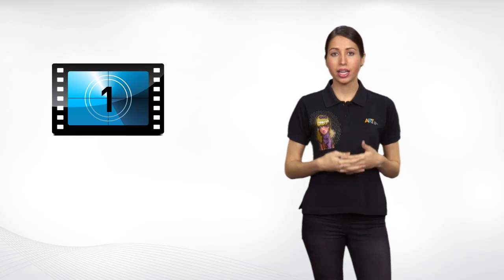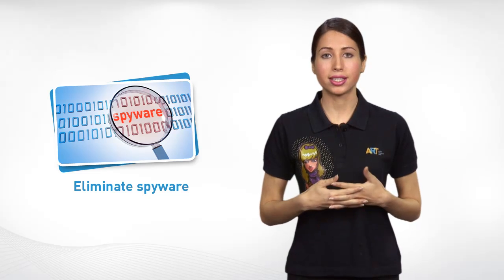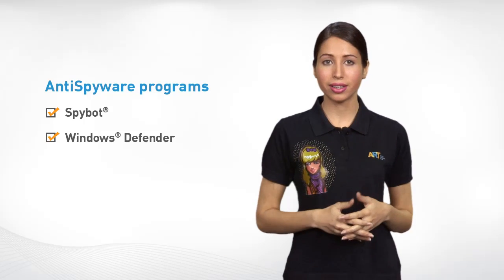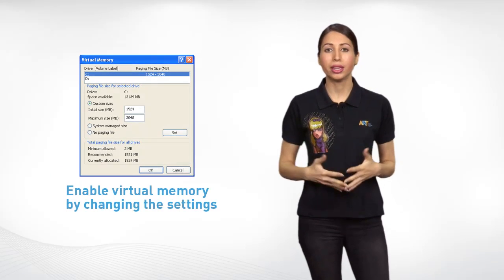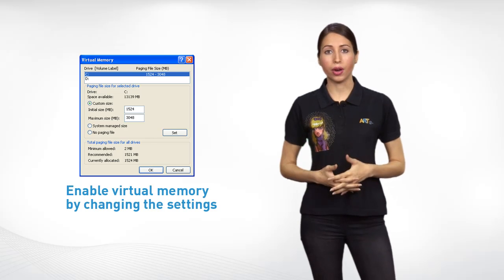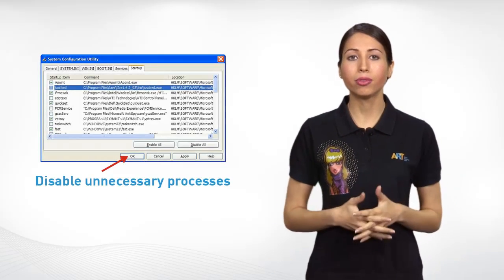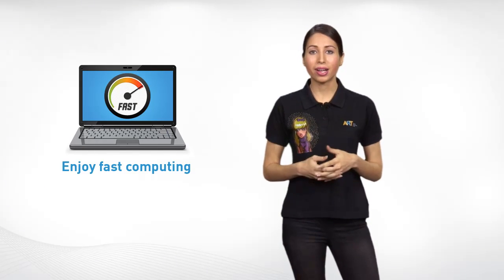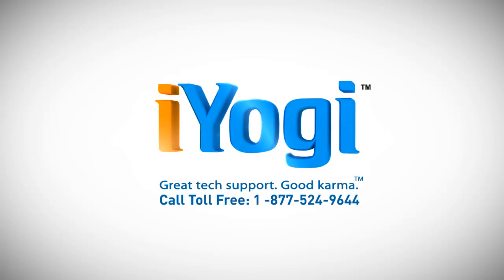How to Fix : Computer is running slow (Top 5 Tips)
Fix if your computer is running slow? Follow simple tips to make your PC run faster:

1. Install a reliable security application (anti virus & anti spyware) and set it for automatic update & scan.

All the screenshots, user interface, images, icons, etc. provided here are graphical representations intended for informative purpose only, and do not correspond with the actual product.